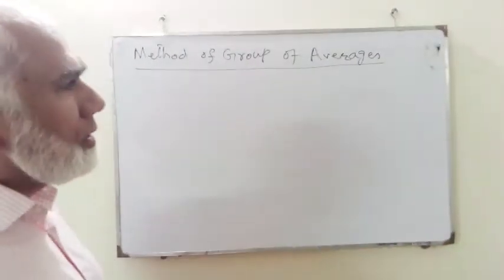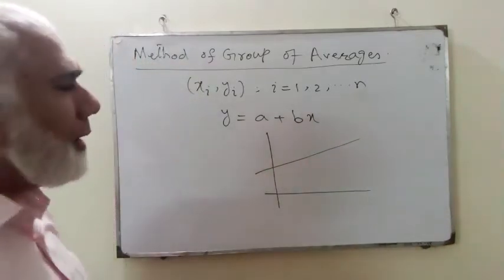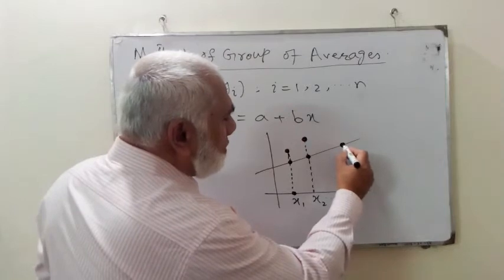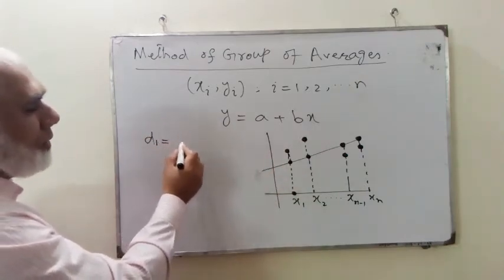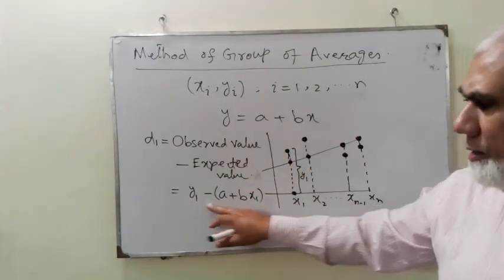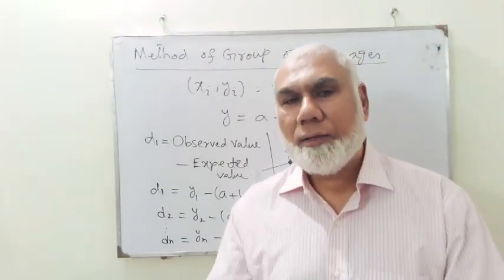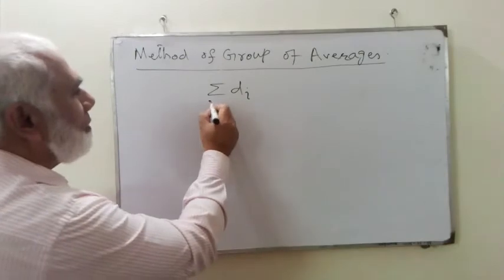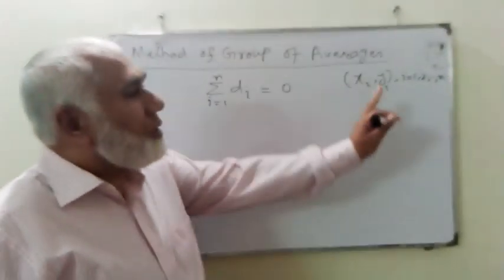1/4 Method of Group of Averages (Dr. Anjum Pervaiz Bukhsh)